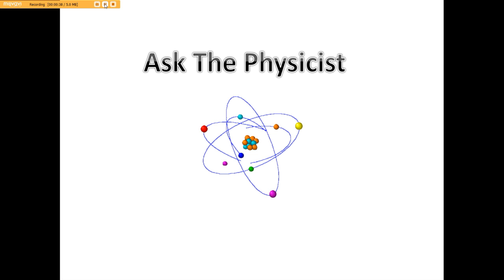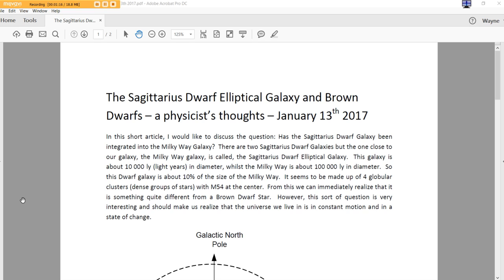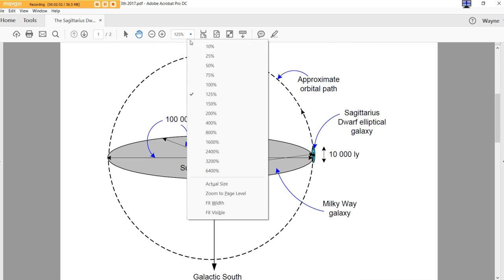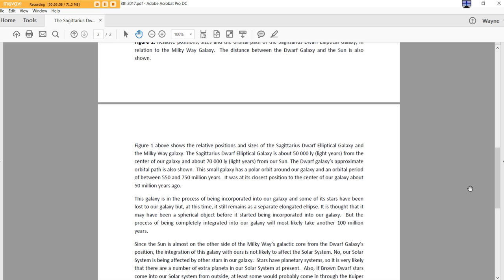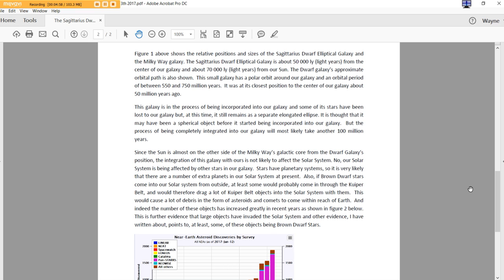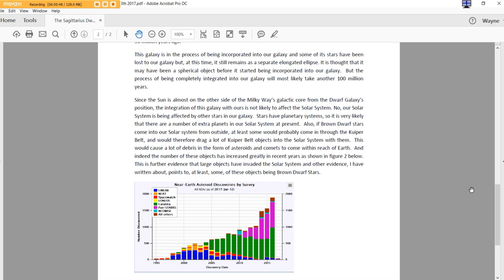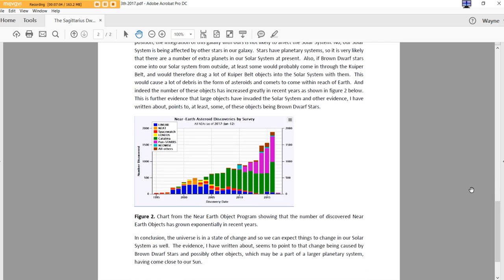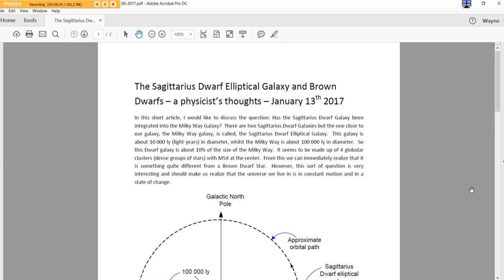Sagittarius Dwarf Elliptical Galaxy and Brown Dwarfs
Our Physicist wrote a quick article think you find it interesting.

Also this came from a comment from a subscriber if you might have a question for our physicist then send me an email and I will forward it on to her, send your question to: